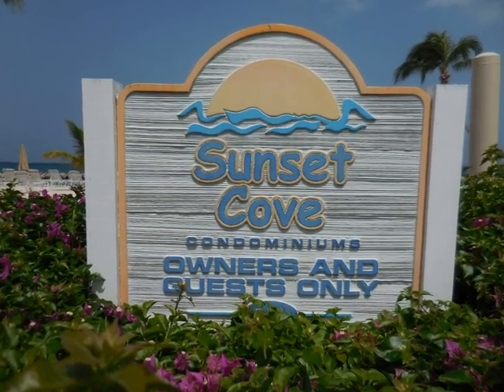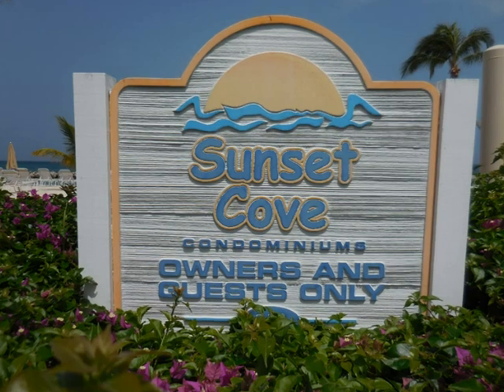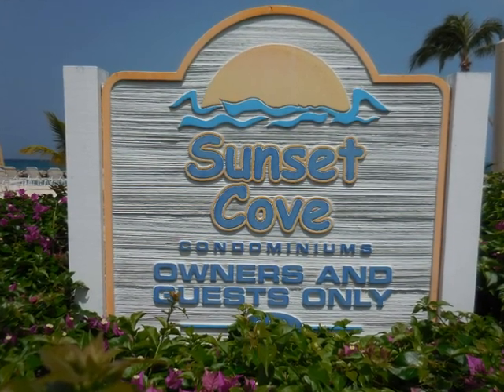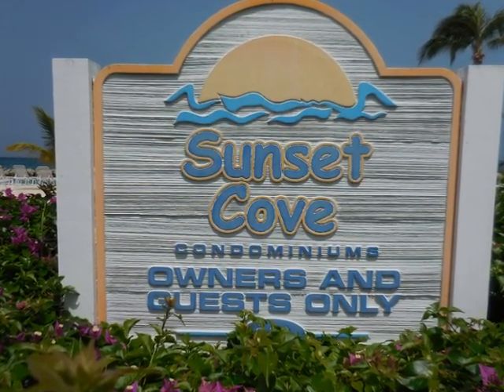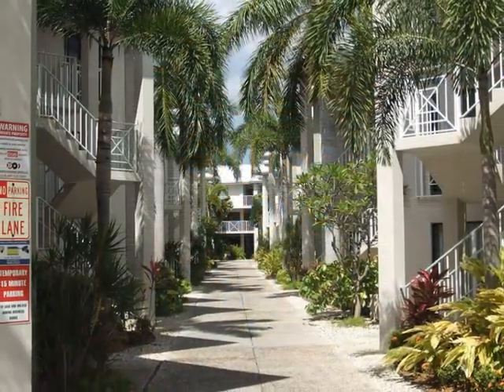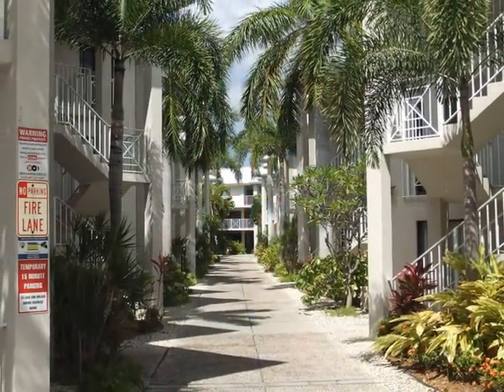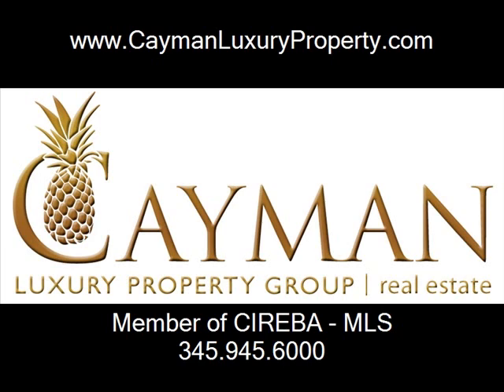Sunset Cove, Seven Mile Beach, Grand Cayman